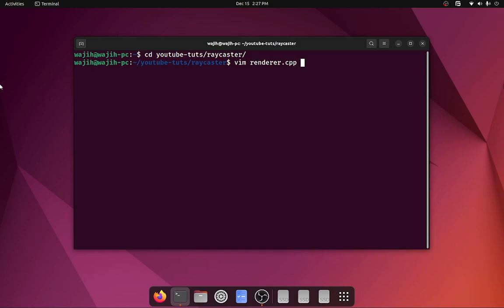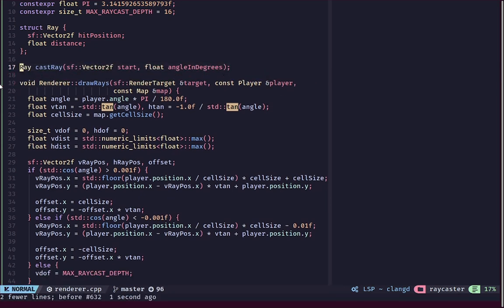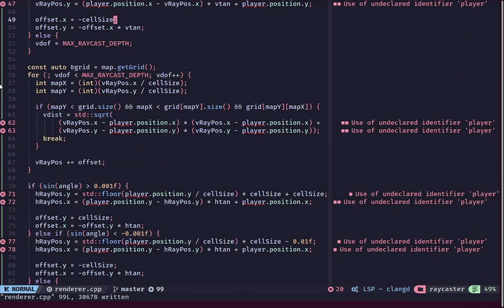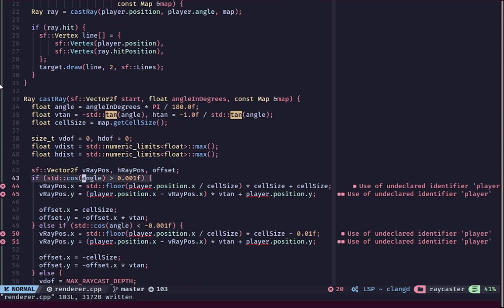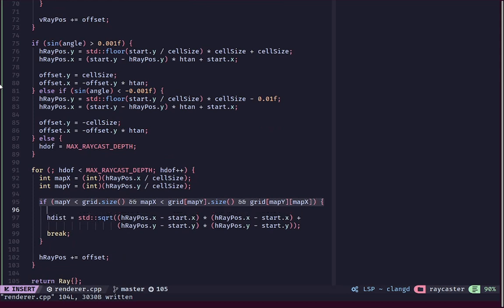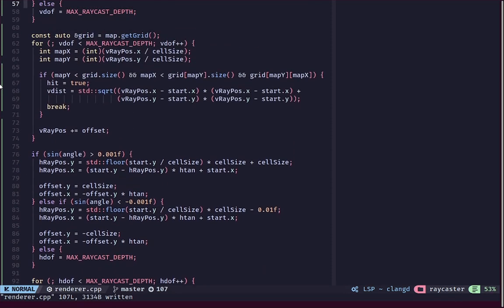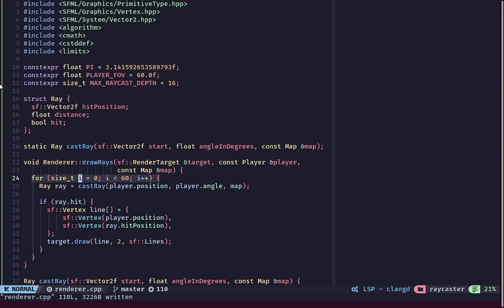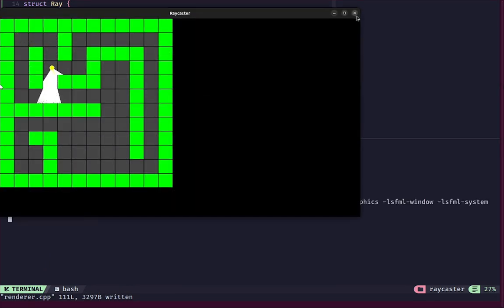Raycasting in C++ #10 | Casting Multiple Rays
In this tenth episode of our raycasting series, we're broadening our scope as we explore the intricacies of casting multiple rays within the player's field of view, ultimately shaping a dynamic viewcone. Join us in this immersive journey of expanding horizons in C++ with SFML!

🌐 What You'll Explore:
Casting multiple rays to cover the player's field of view.
Creating a dynamic viewcone for the player's perspective.

🔄 Key Steps:
Understanding the concept of a viewcone in raycasting.
Implementing the logic to cast rays within the player's field of view.
Fine-tuning and visualizing the viewcone for a realistic gaming experience.

🖌️ Hands-On Coding:
Dive into the code to implement multiple raycasting for the player's FOV.
Discuss the importance of a dynamic viewcone in immersive gameplay.

🌐 Join the Community:
Connect with fellow developers, share your discoveries, and seek assistance in the comments section. Your involvement is crucial to our vibrant community!

Ready to shape a dynamic view cone and take your 3D world to new heights? Let's expand our horizons in C++ with SFML! 🚀🔍